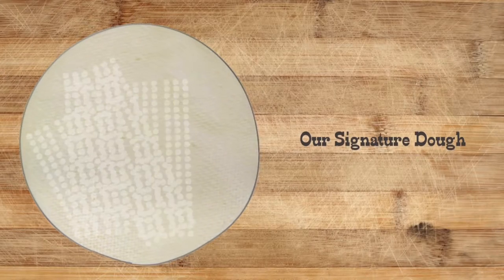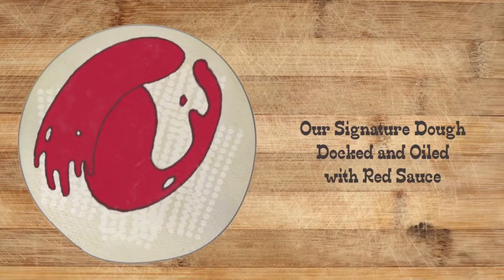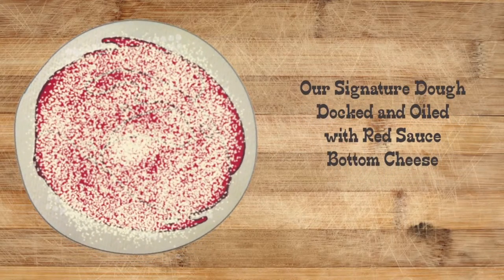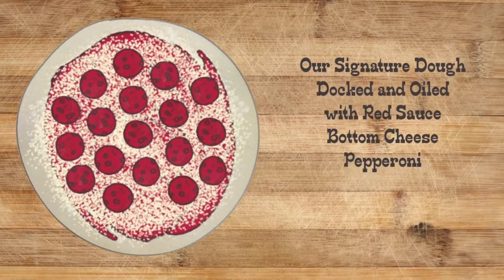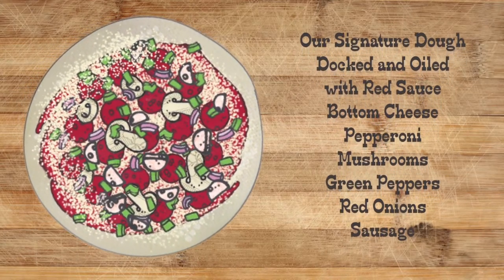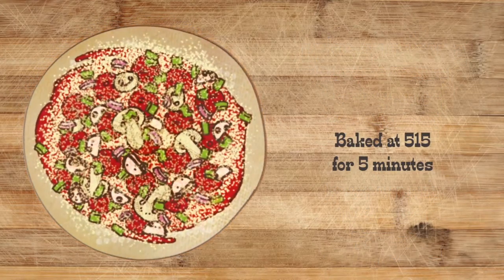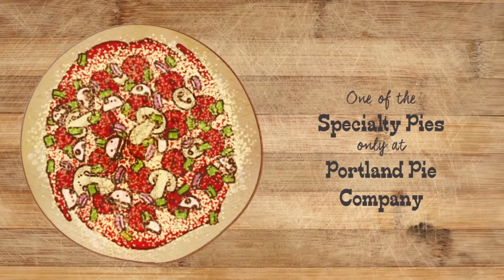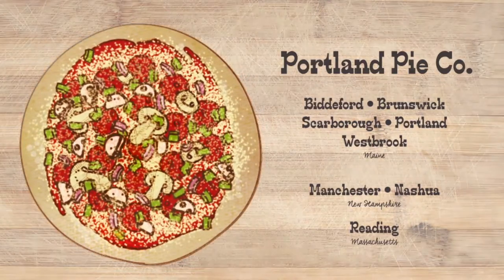Portland Pie Promo Spot - Moosehead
This was designed as accompaniment to a cover letter and does not describe an actual promotion available at this time.